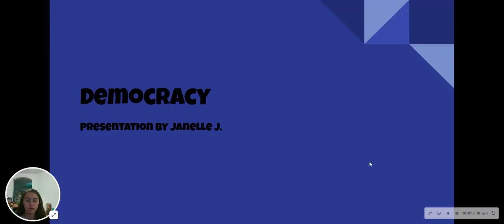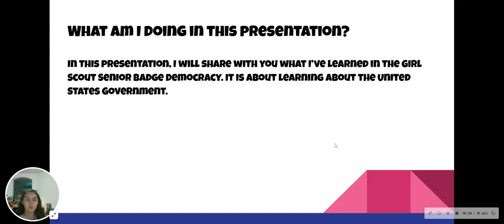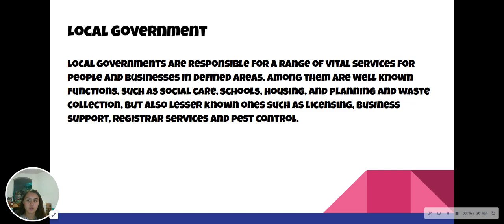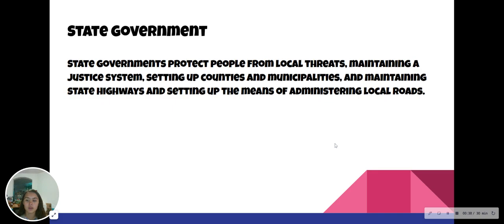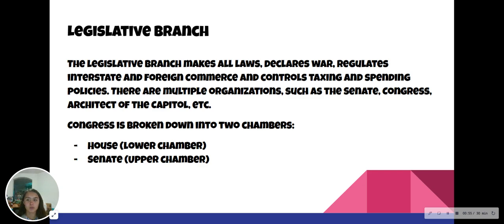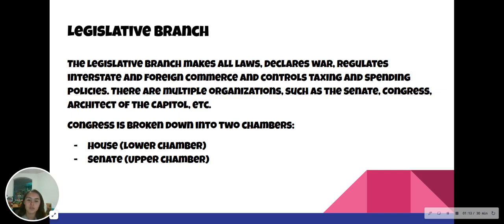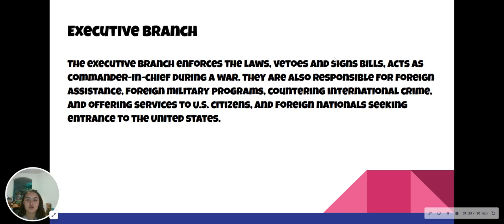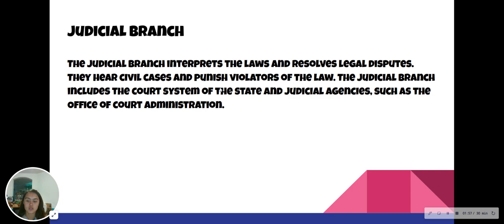GS Senior Democracy